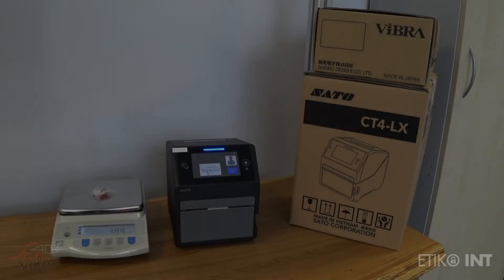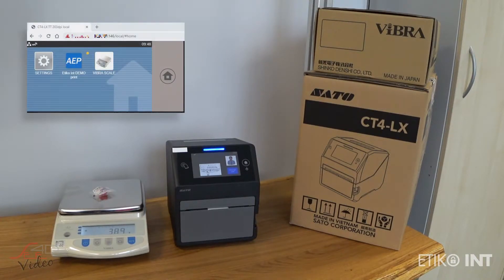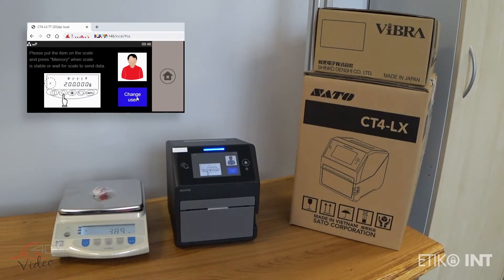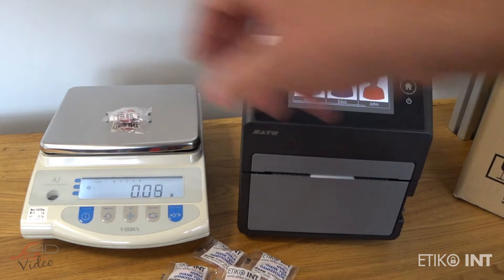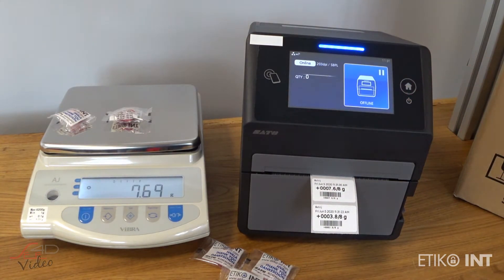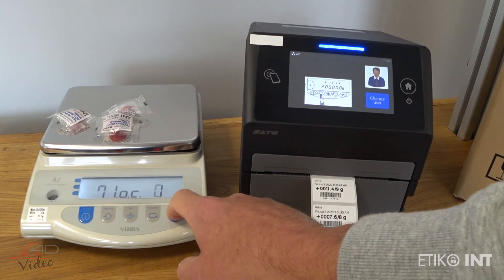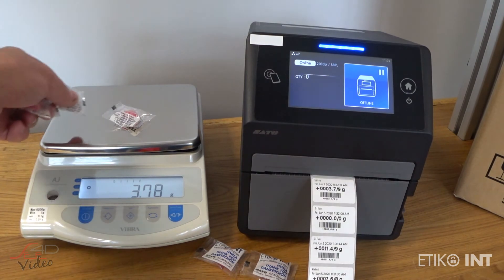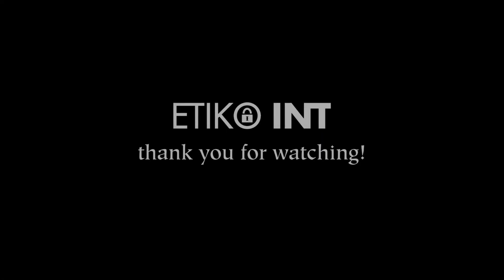SATO CT4LX and Vibra scale integration via AEP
HW:
--SATO thermal transfer printer CT4LX 203 dpi,
LAN connection and Serial connection to scale

--ViBRA SHINKO DENSHI lab scale, AJ model

SW:
AEP application running on printer

Special thanks to SATO Europe AEP and Tech support teams
for help and Slovenian ViBRA distributor, DOMEL company.